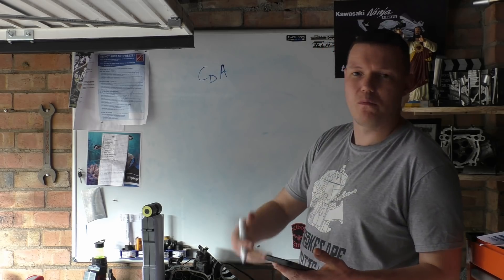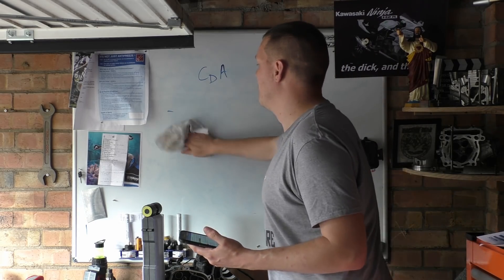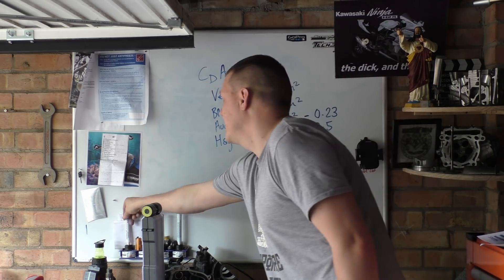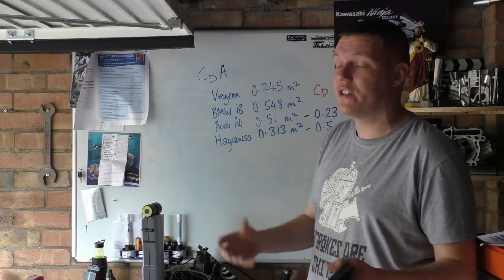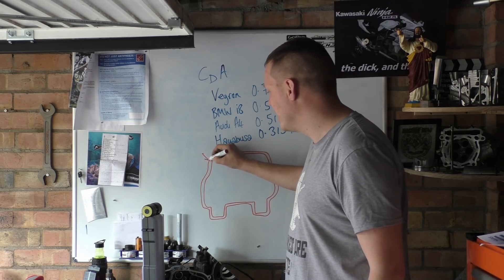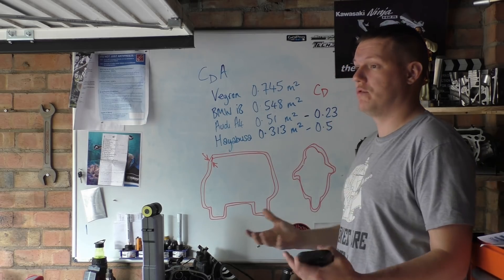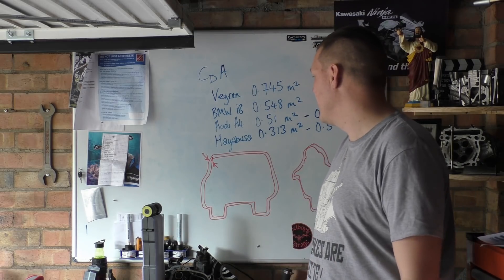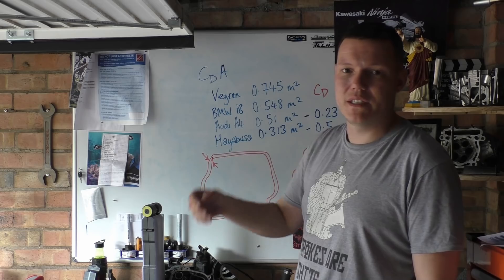Cars vs Bikes - AERODYNAMICS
In this video I talk about air.